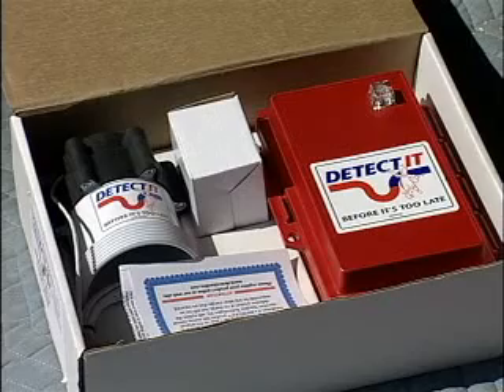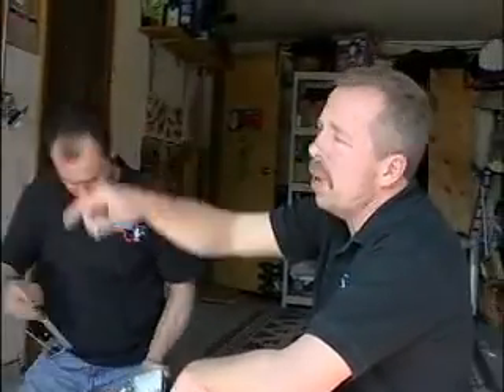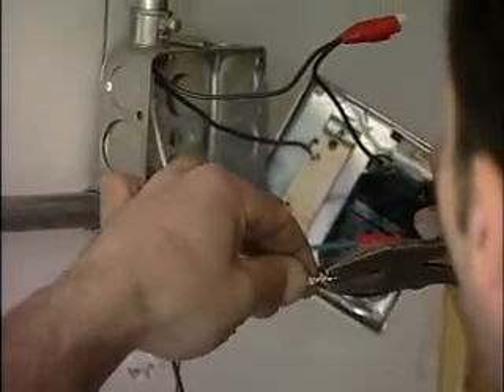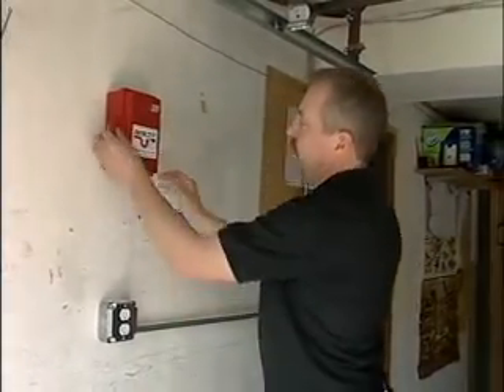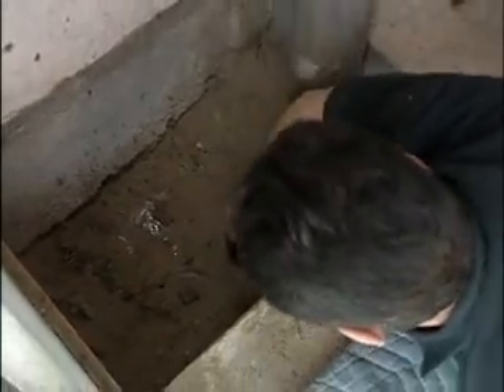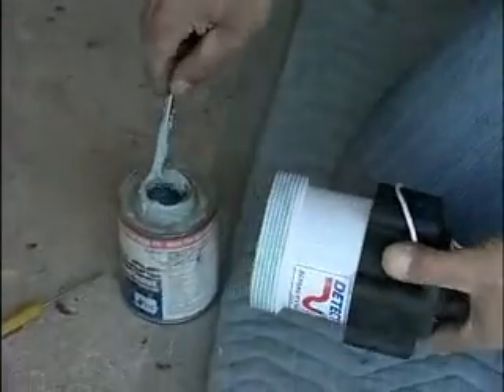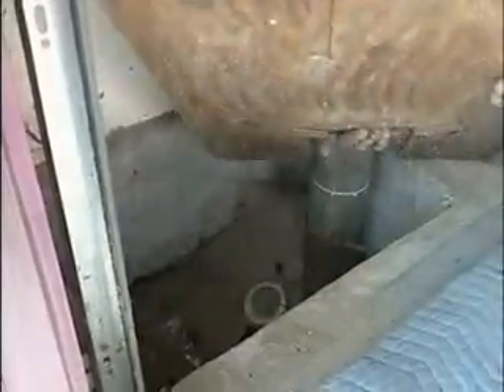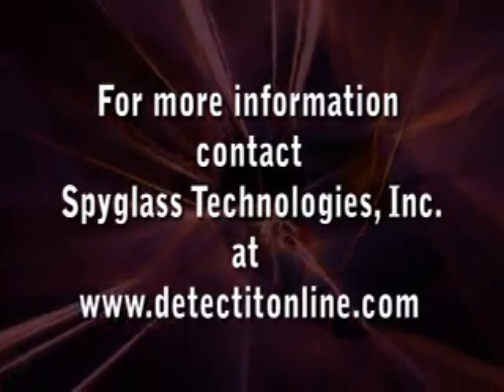Detectit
Alarm system designed to alert you that your cesspool is about to back up into your house.